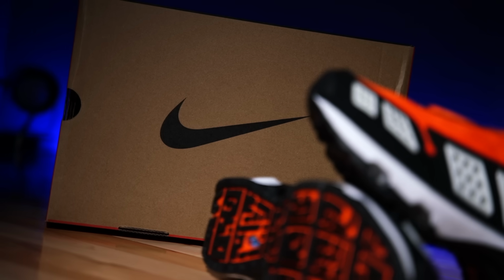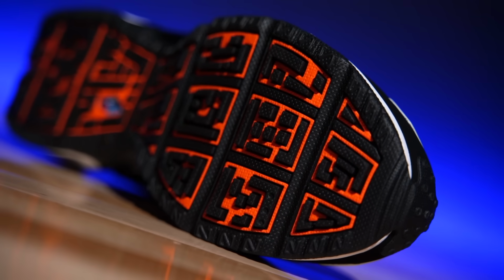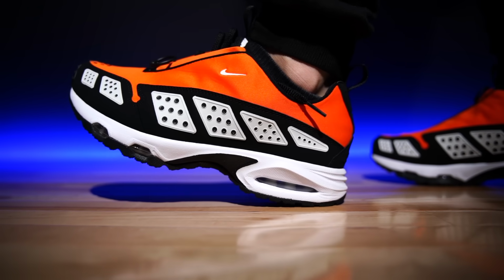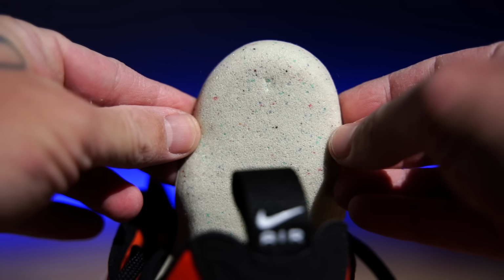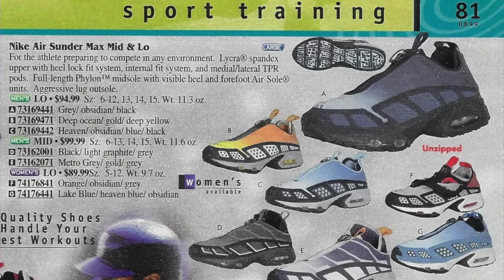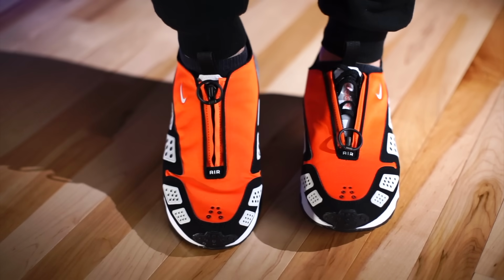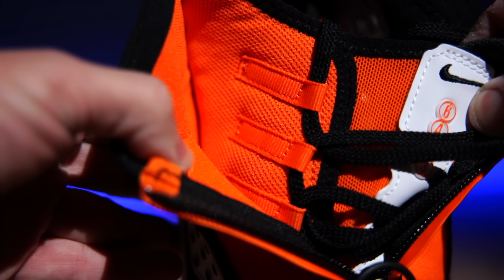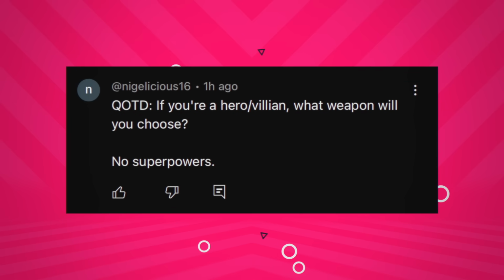Nike Air Max SNDR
Hey Guys! Today we take a detailed look and review at the Nike Air Max Sunder sneaker.

WearTesters en Espanol: @weartestersesp

WearTesters Production Equipment:
Wireless Mics